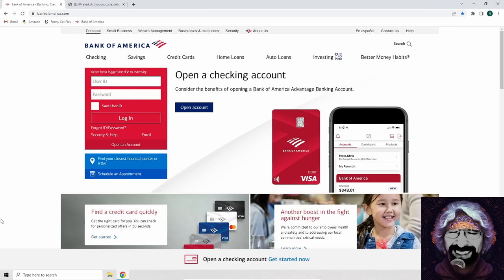Belittled Scammers Panic When I Delete Their Files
From the beginning of this call I had access to a scammer's computer. While they tried to steal $73,500 from me I was able to monitor them, get some victim info, delete their files, and trick them into a very frustrating conversation with a fake scammer I made up named John. Along the way I had them help me scan my driver's license with my 1982 Kurzweil flatbed scanner while I insulted them to no end. The full call was over 6 hours, and I'm considering creating a new channel for the longer calls.  What do you think? Unedited calls on a separate channel?  Same channel?